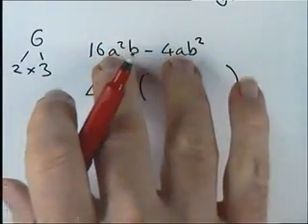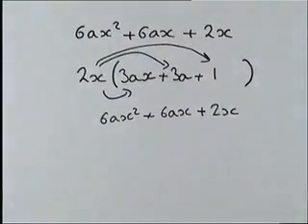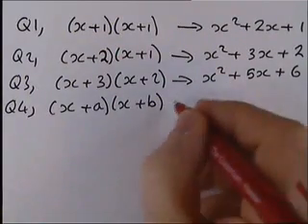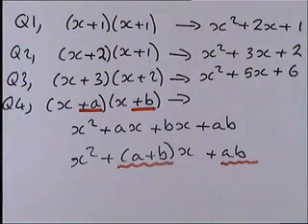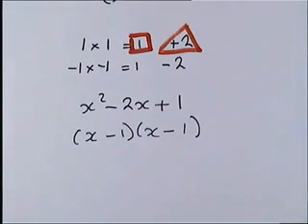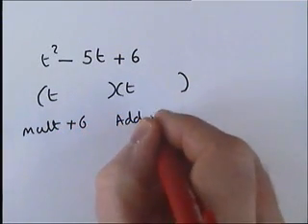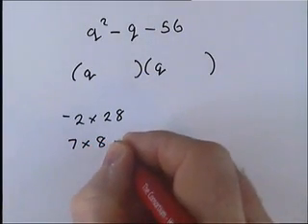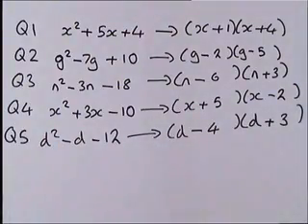How to do Algebra Part 1 5 Factorising Quadratics